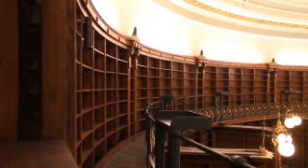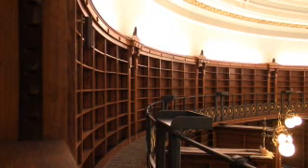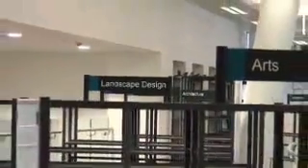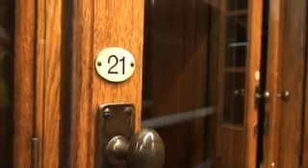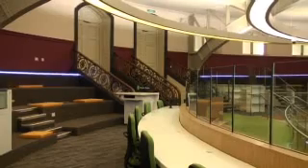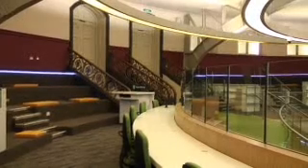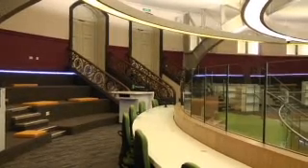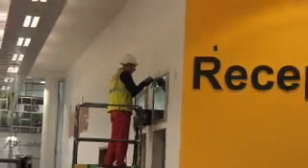VIDEO: Exculsive first look round Liverpool Central Library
VIDEO: Exculsive first look round Liverpool Central Library - Daily Post invited in as final preparations before reopening take place